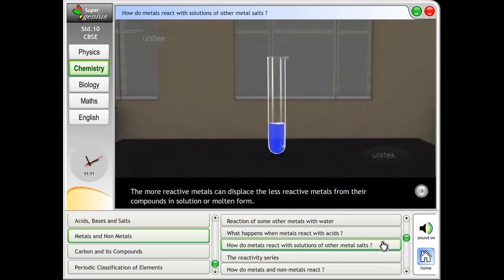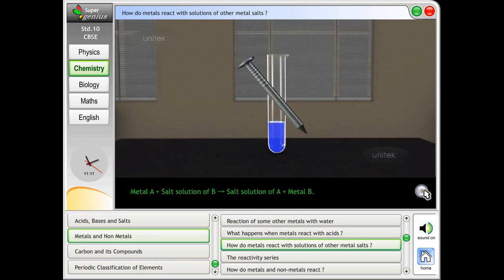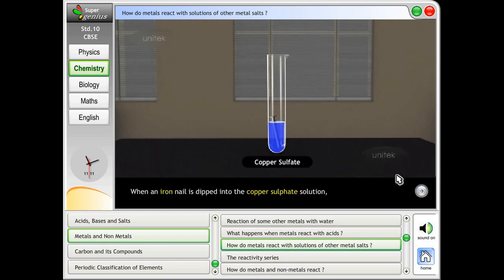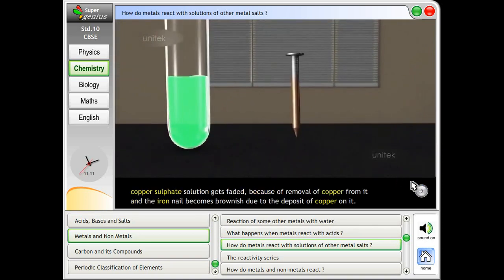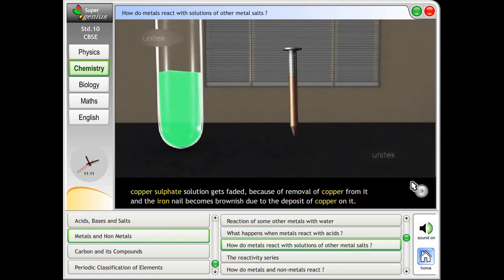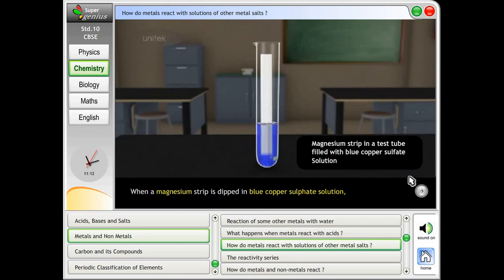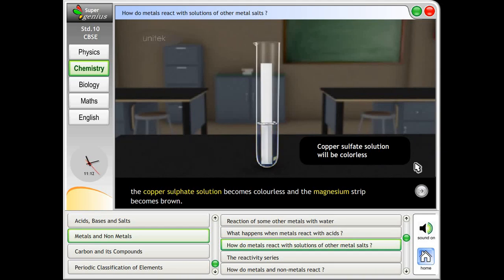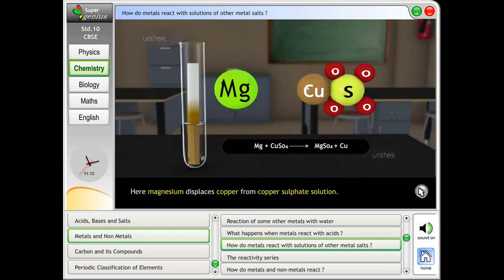G TEC GENIUS CBSE 10 CHEMISTRY DEMO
G-TEC Genius Demo Video for CBSE Class10 CHEMISTRY DEMO

No Internet, No Wi-Fi
No tuitions or personal coaching?
Don't worry your child can still learn with Genius offline learning app.
No need for Wi-Fi or internet
Kg to std 12th syllabus mapped.
Install Genius today and make your child a Genius.